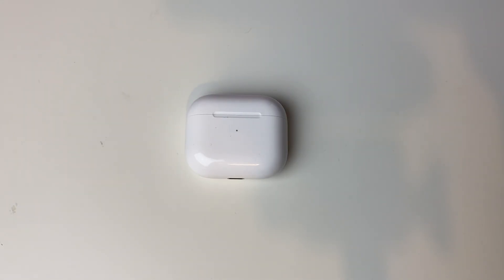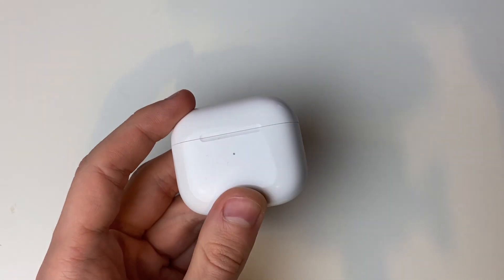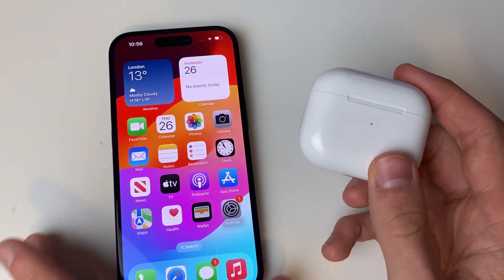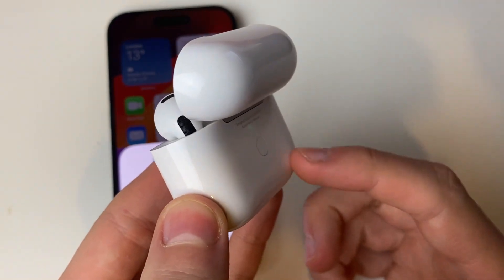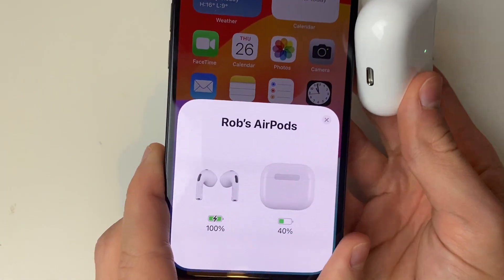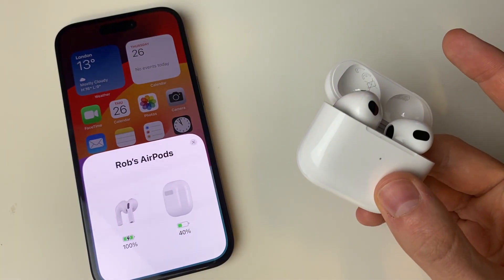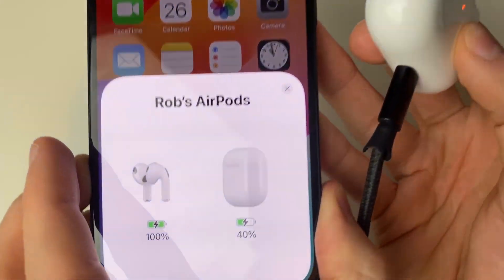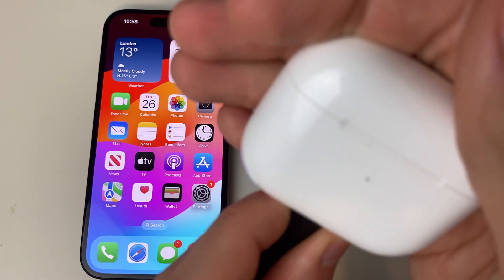How To Check Battery Level On AirPods - Full Guide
Learn how to check battery level and percentage on airpods in this video.

GuideRealm